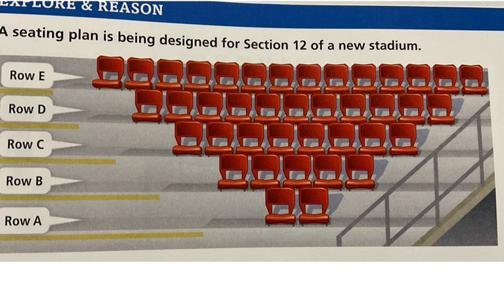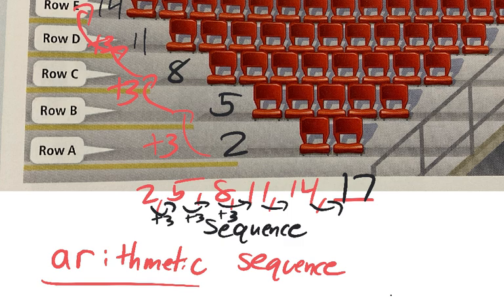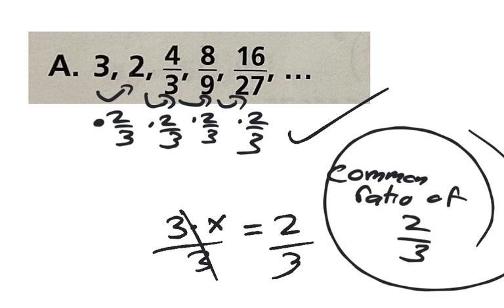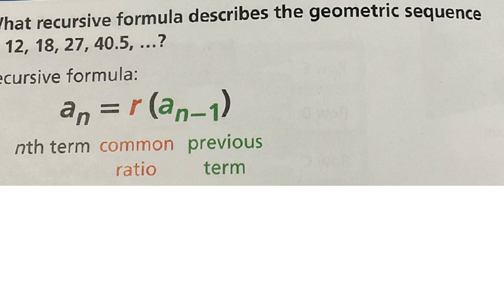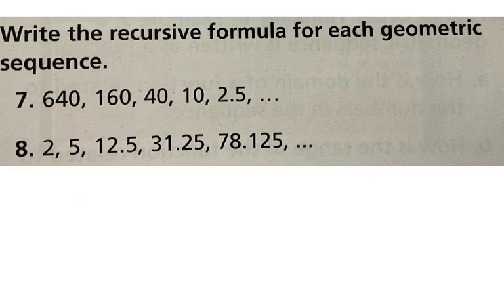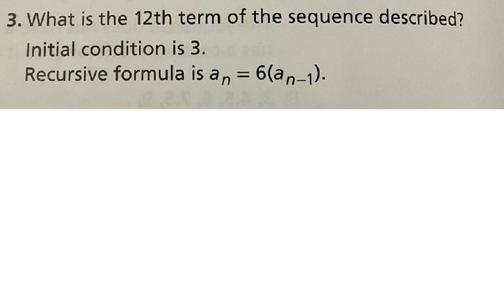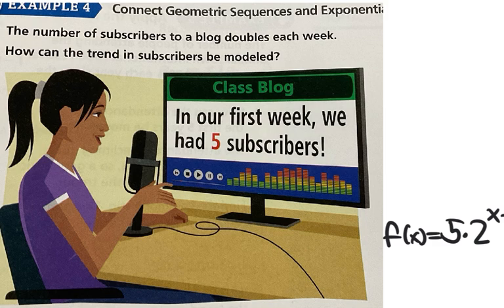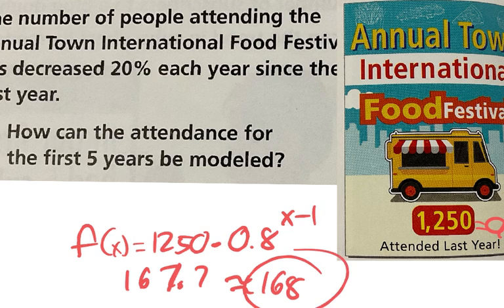Whiteboard 219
00:00 Slide 1
03:37 Slide 2
03:47 Slide 3
08:04 Slide 4
08:43 Slide 5
10:31 Slide 6
14:22 Slide 7
15:55 Slide 8
16:22 Slide 9
17:26 Slide 10
20:27 Slide 11
21:58 Slide 12
24:13 Slide 13